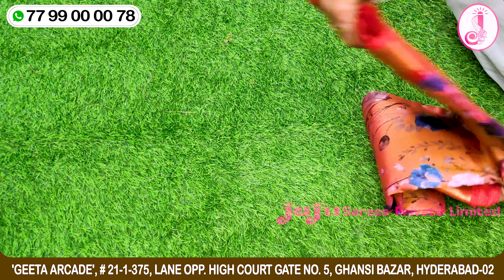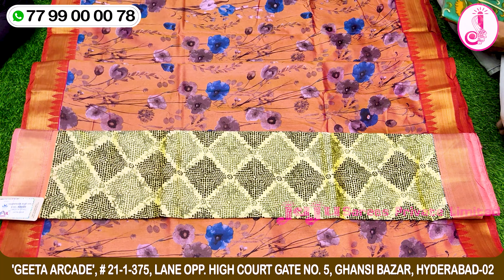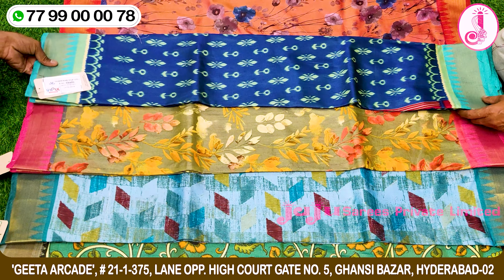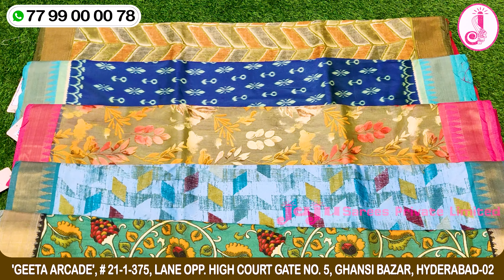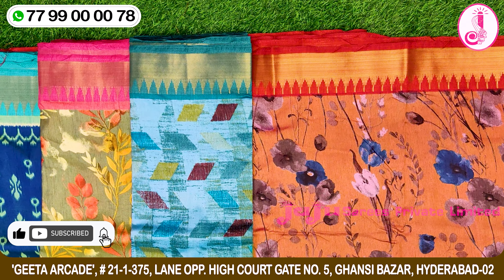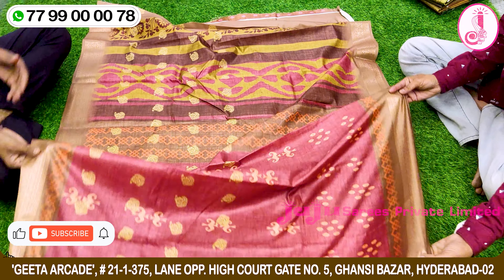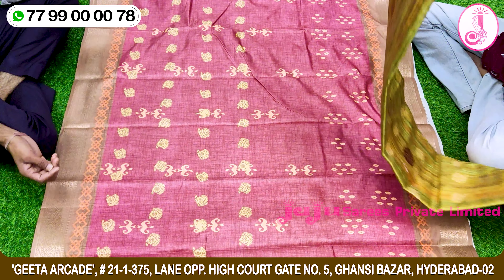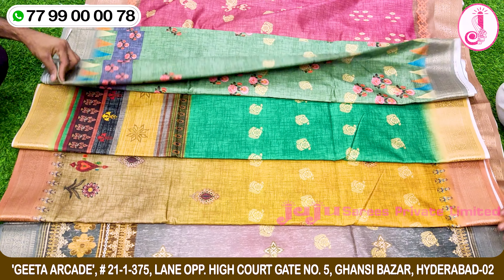Dola Fancy Sarees | JAJU SAREES PVT. LTD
JAJU SAREES PVT. LTD.
(A PURE WHOLESALER IN SAREES, KIDS WEAR, READY MADE ETC)

ADDRESS : GEETA ARCADE, 21-1-375, Lane, 5, opp. to High Court Road, near Madina, Ghansi Bazaar, Hyderabad, Telangana 500002